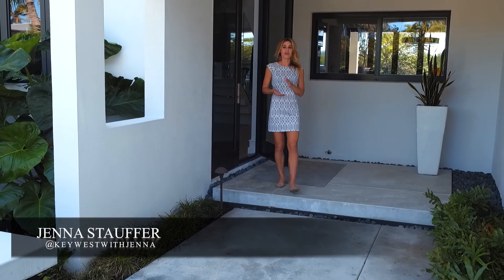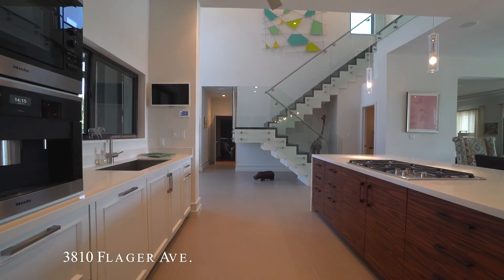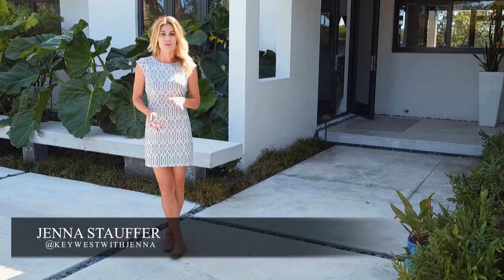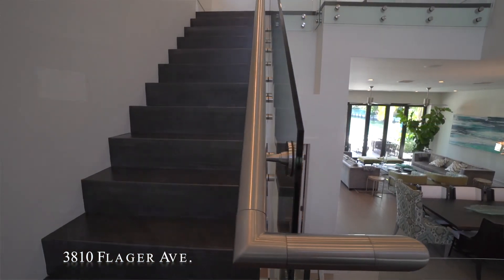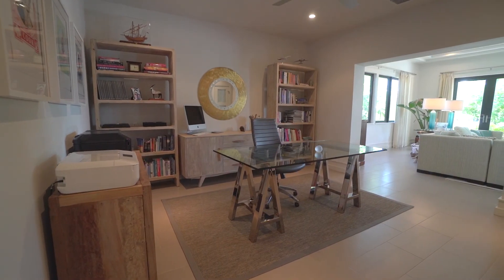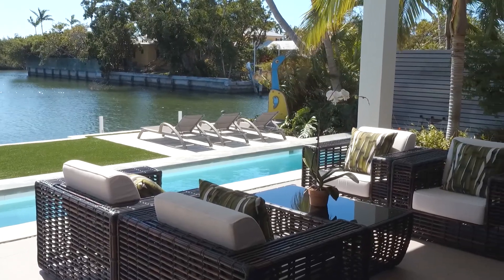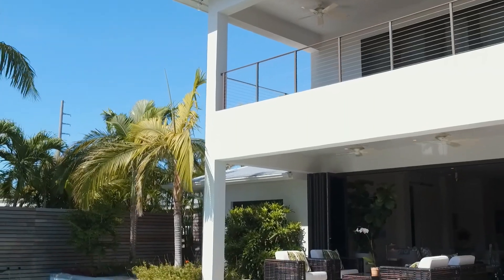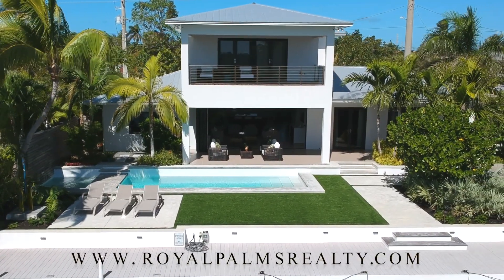3810 Flagler Royal Palms